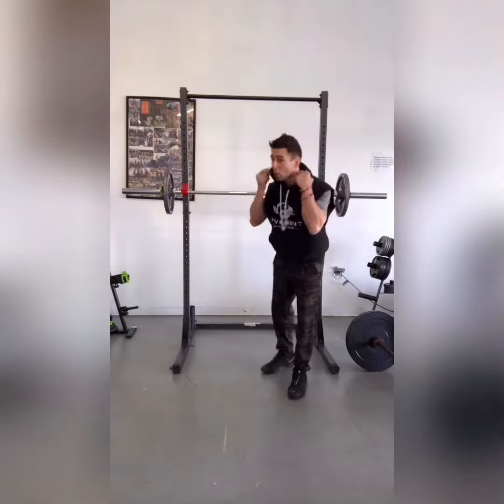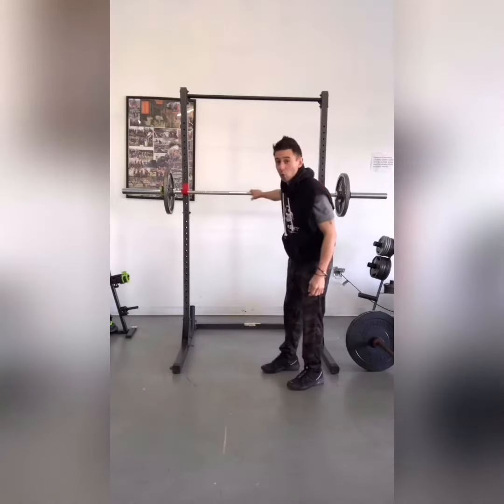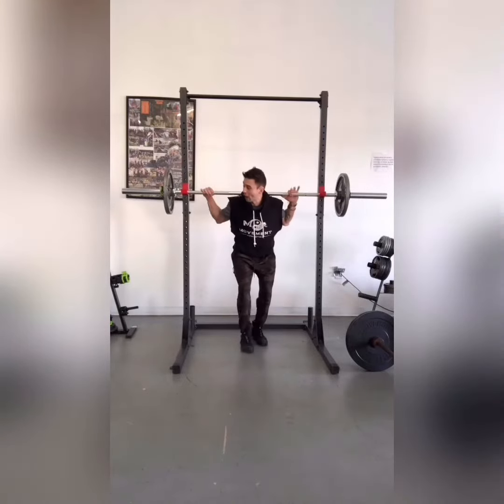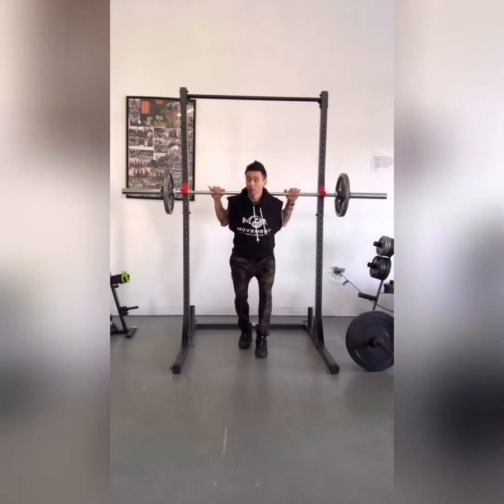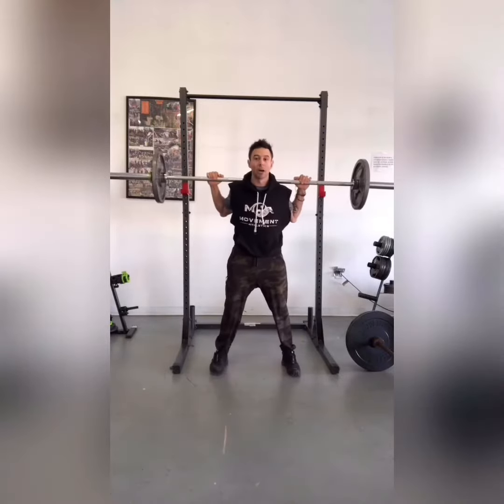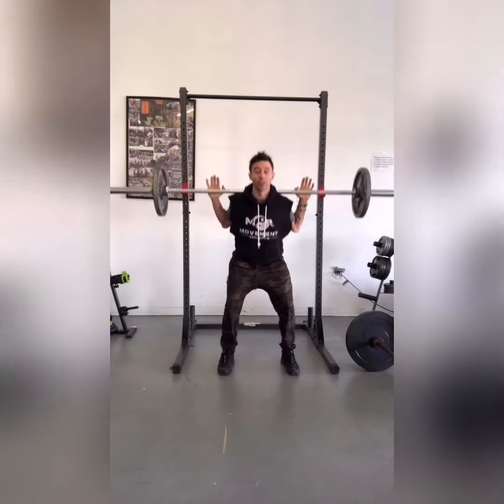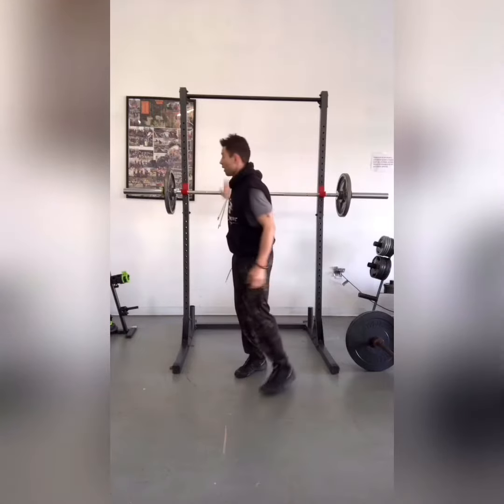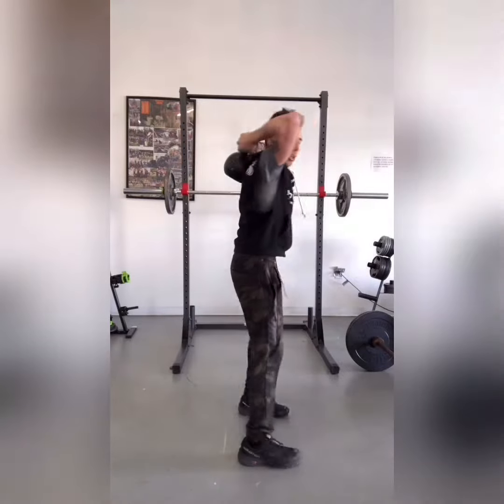Barbell Back Squat Kettlebell Alternative